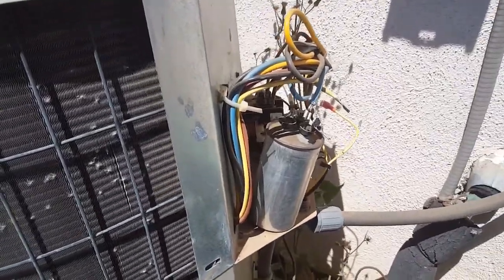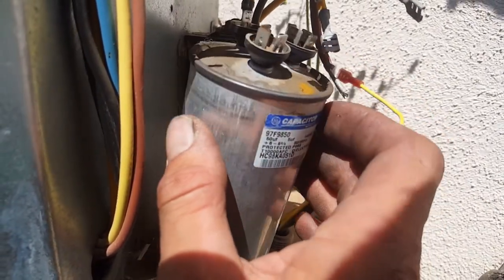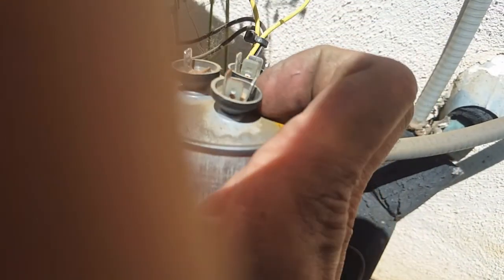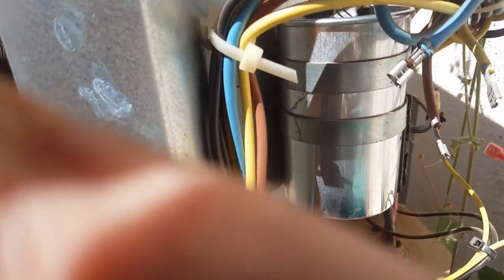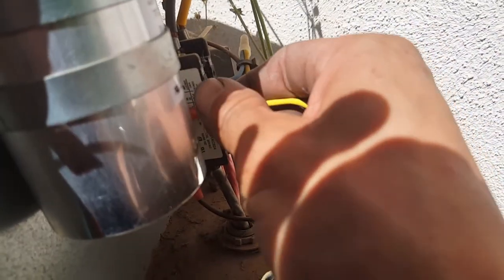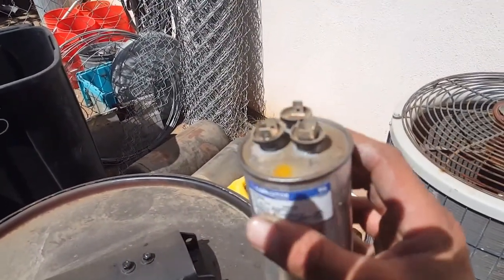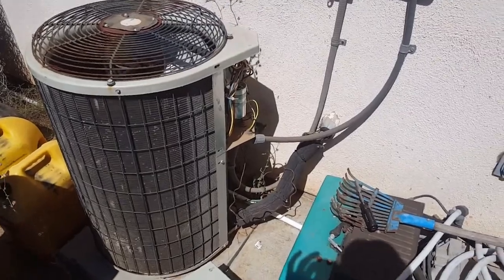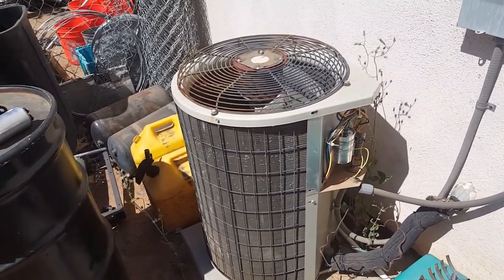How to fix a broken HVAC system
Today we will be replacing a capacitor on a Payne condenser HVAC system